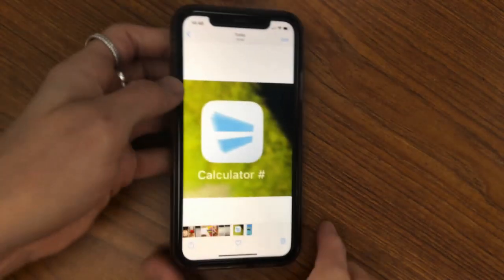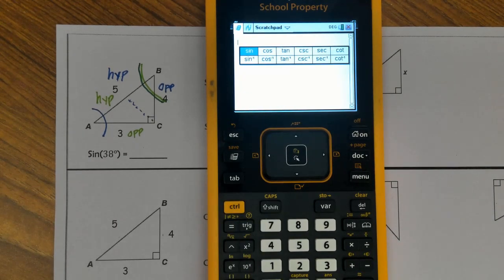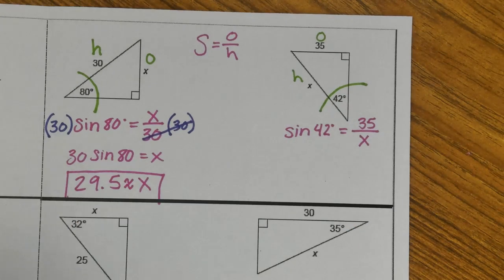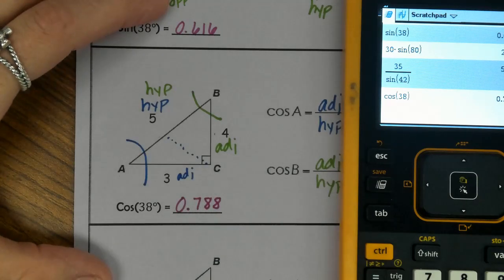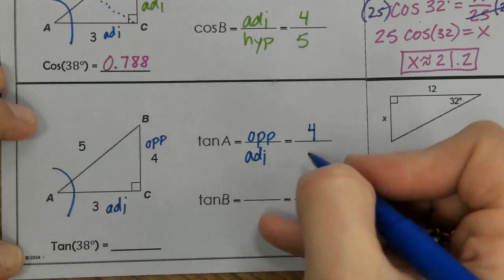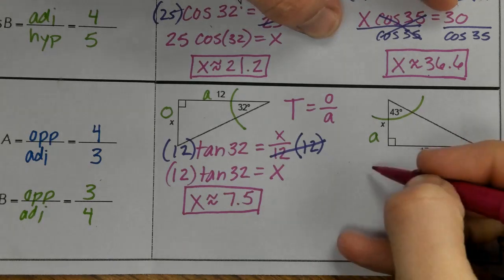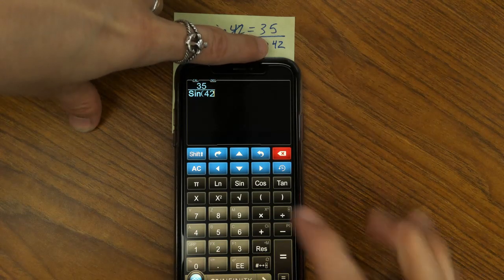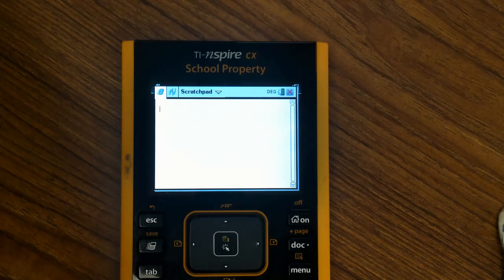Video Notes 4c.1-2 - Sine, Cosine, Tangent